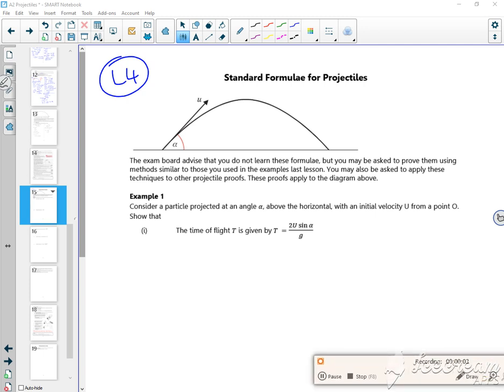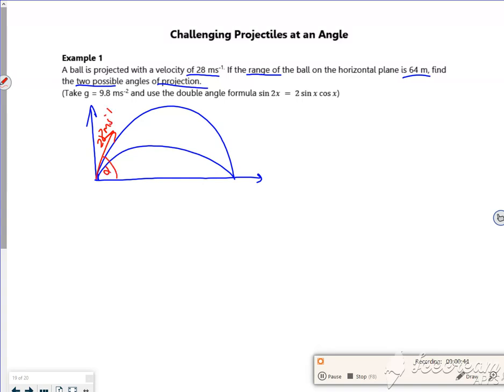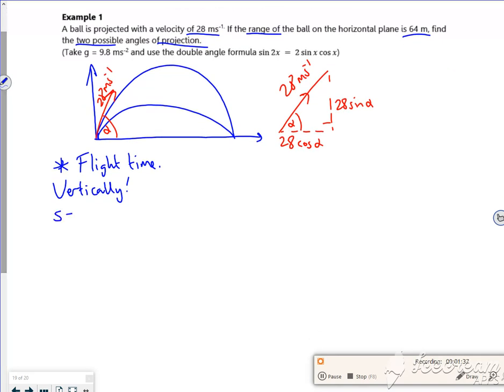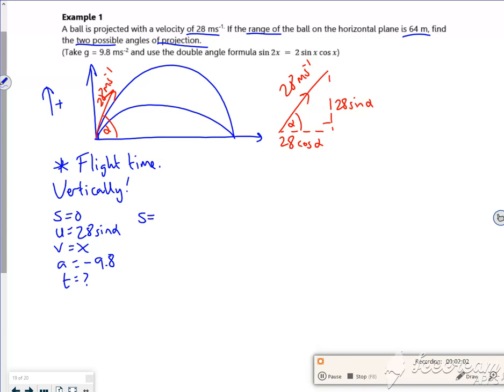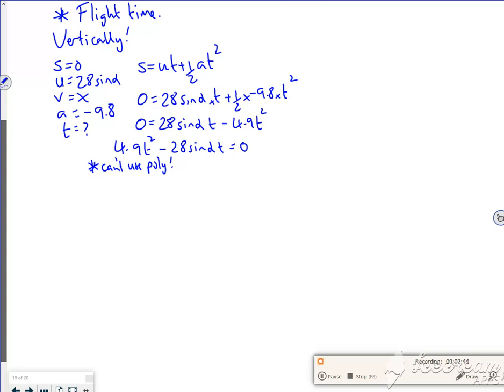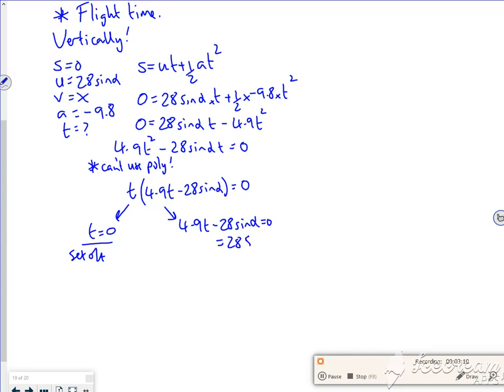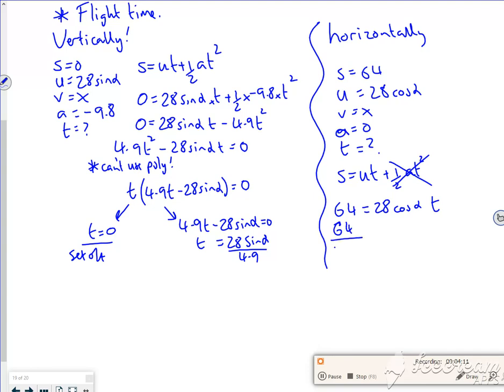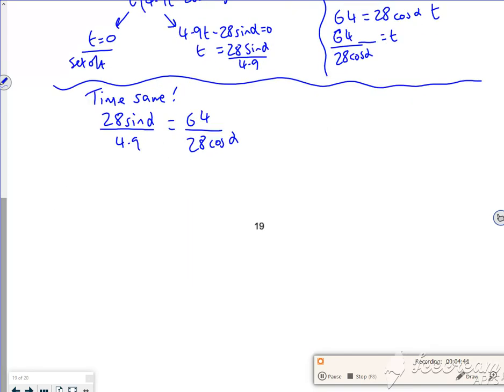A2 kin lesson4 vid1